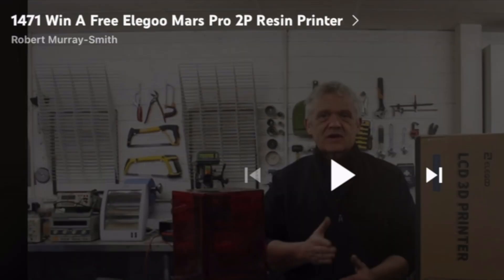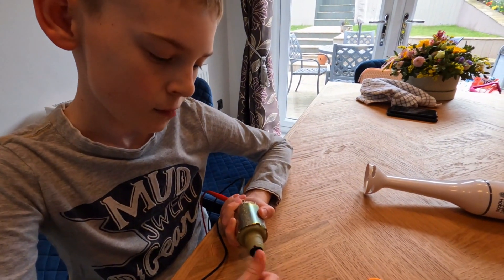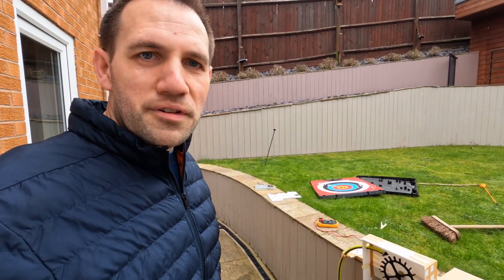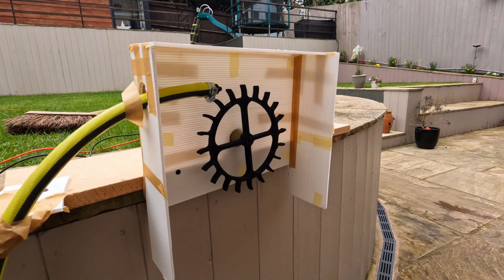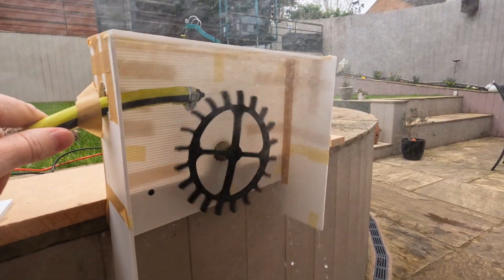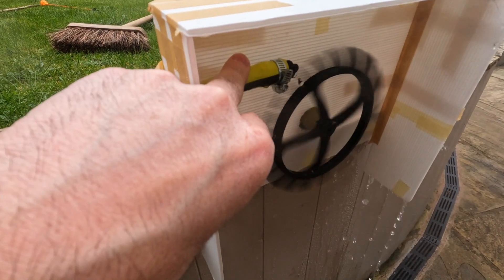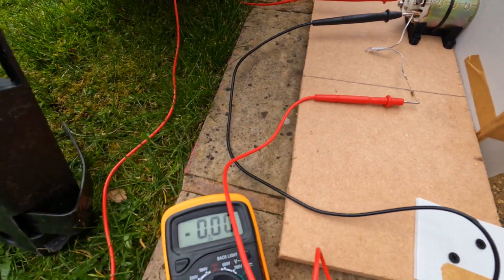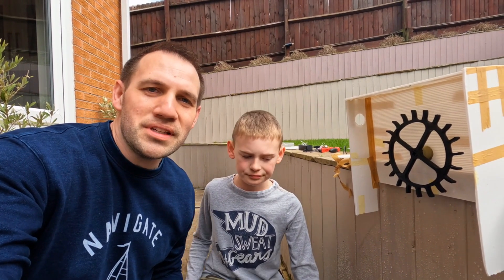C0213 Father And Son Building And Testing A Turbine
An entry for the Elegoo 3D UV MSLA resin printer - remember to like - the winner is the one with the greatest number of likes - thank you to everyone that entered and best of luck to everyone